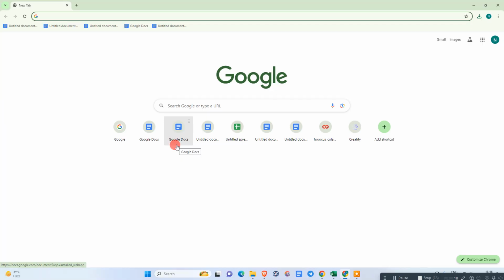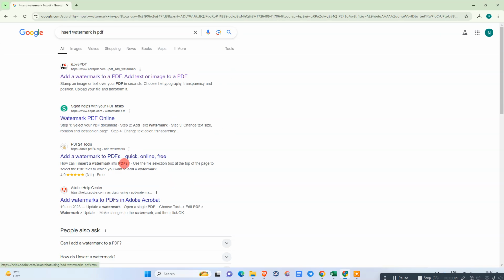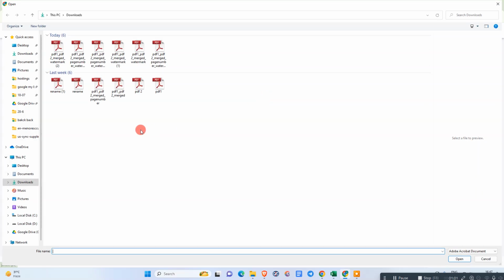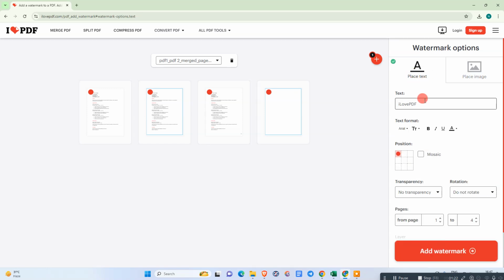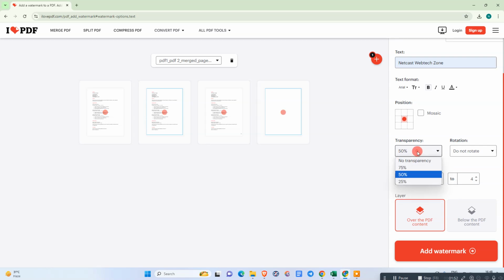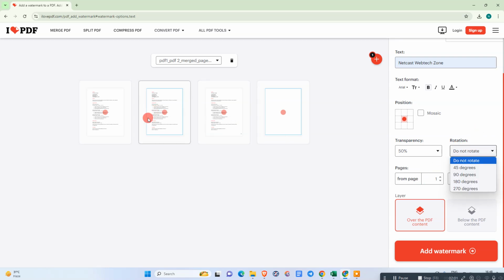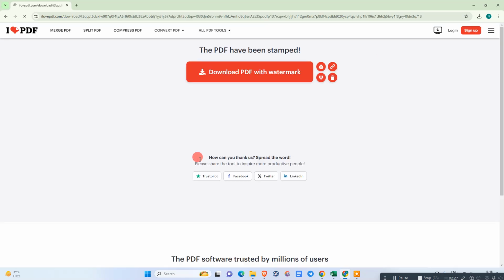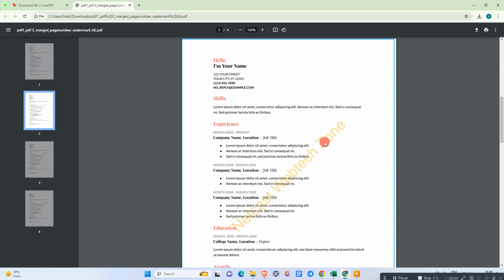How to Add Watermark in PDF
In this video tutorial, you will learn how to insert a watermark in a PDF file using a simple online tool. Follow along as we demonstrate how to upload your PDF, insert a text watermark, customize its font, color, size, and position, and then download the updated file. You’ll also see how to adjust the transparency and rotation of the watermark for a professional touch.